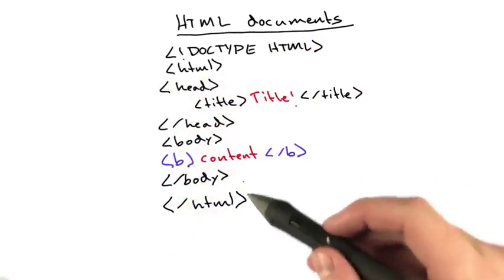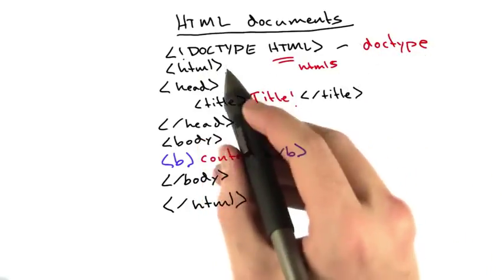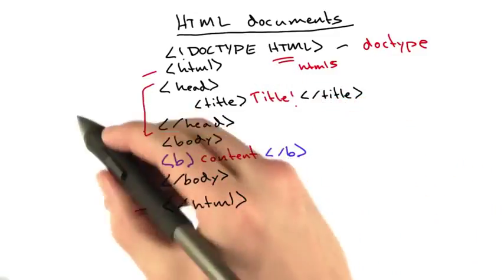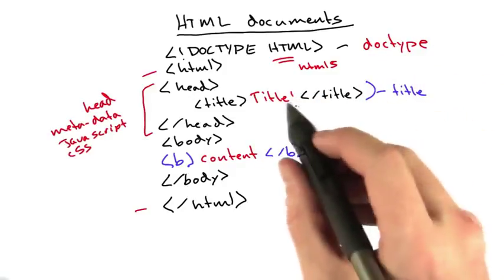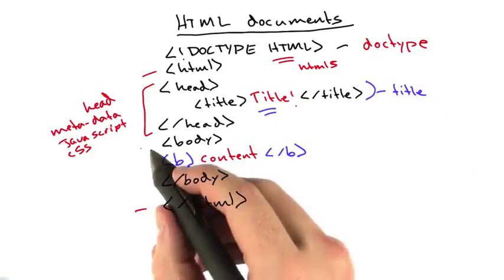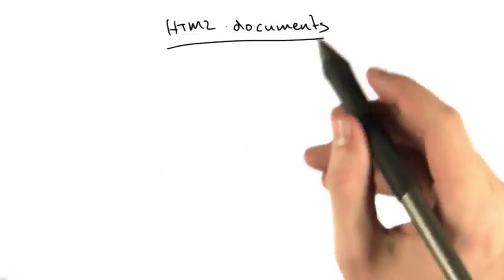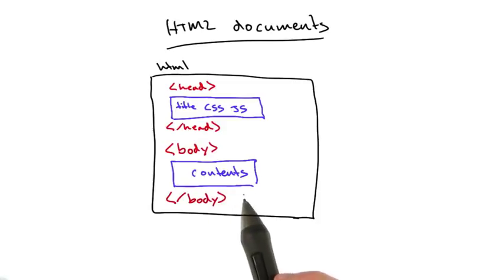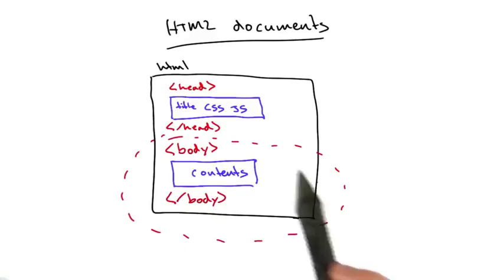28 Document Structure